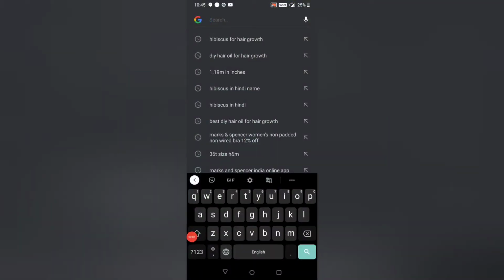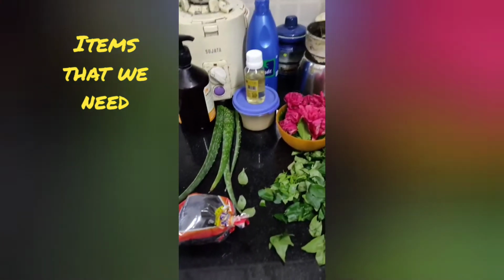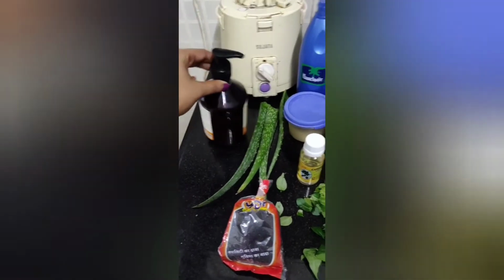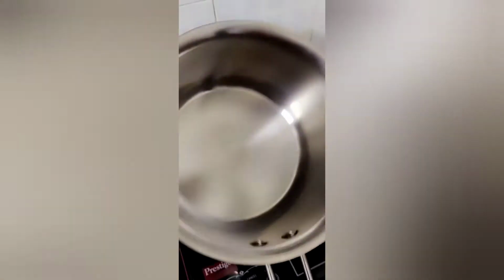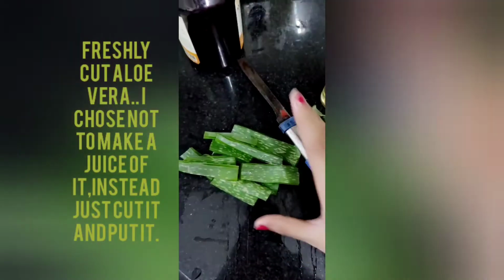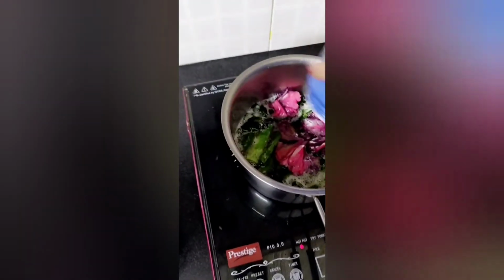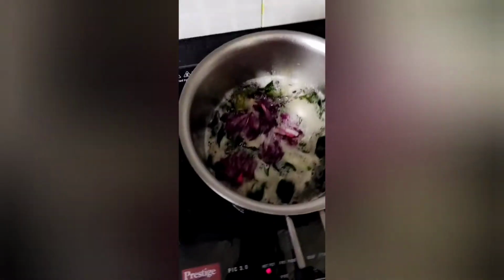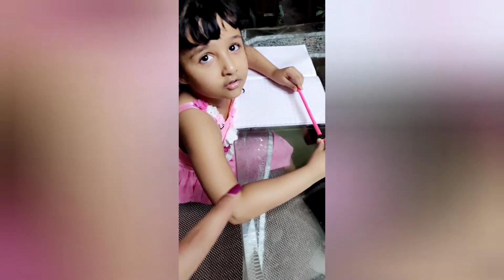DIY hair growth oil.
I made a hair oil at home by my own research, observing my mom, asking my friends, asking Google. This is my first attempt at making hair oil. I am myself going to use and put the review of the same after few times of usage.
However, this hair oil recipe is a personal experiment and NOT a recommendation.
HAPPY OILING!!!